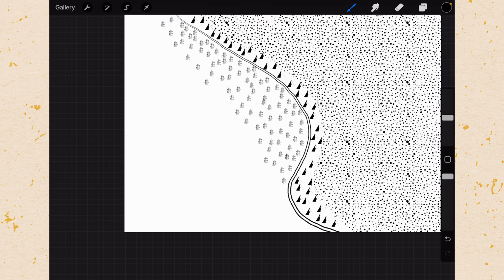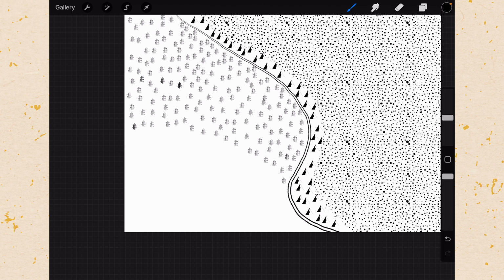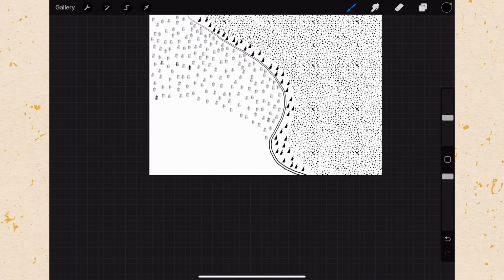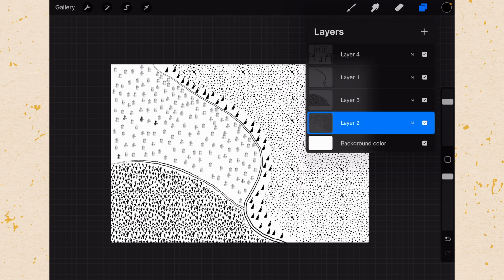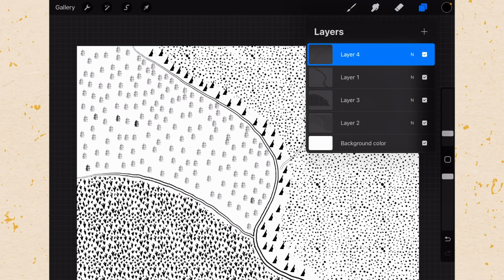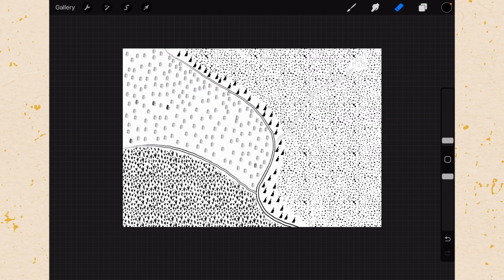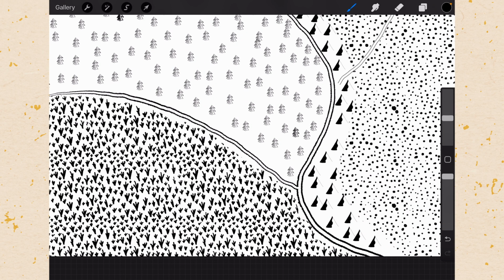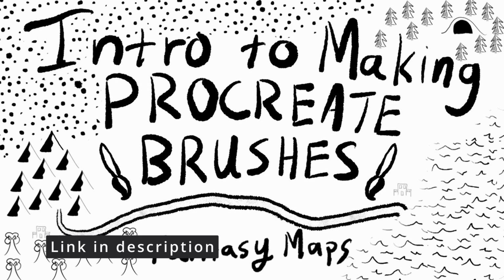Drawing a Fantasy Map in Procreate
Have you ever wanted to make your very own fantasy map in Procreate? Well now you can!

New Class:
Intro to Making Procreate Brushes:

Check out other courses:
New Affinity Publisher Course on iPad!

Affinity Photo Courses:
Getting your objects lined up is crucial to animation design, but this feature is hidden in Procreate Dreams, in this video I show you how. Much thanks to everyone who told me how to do this on my last video!

Newest Course:
Affinity Designer Isometric Art:

Take the new DaVinci Resolve for iPad course!